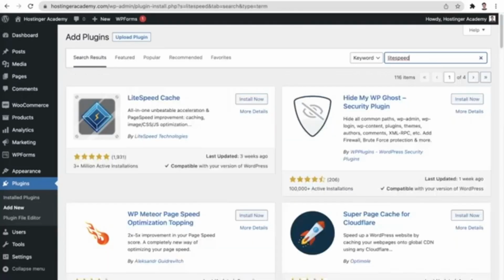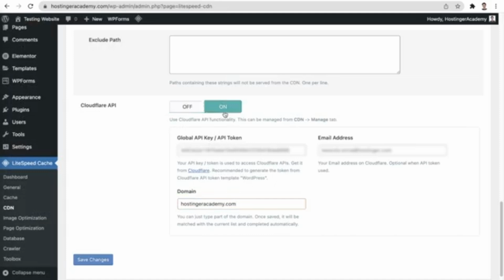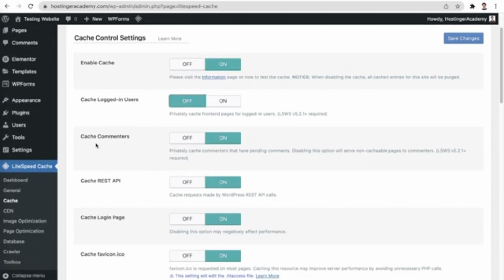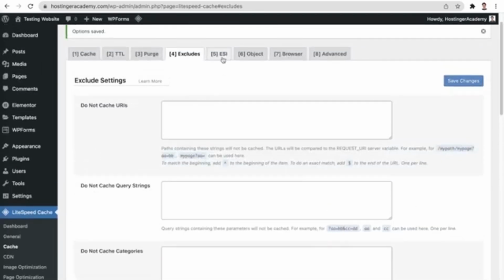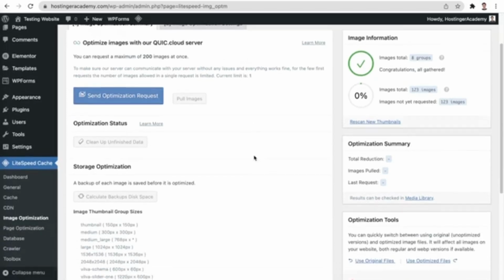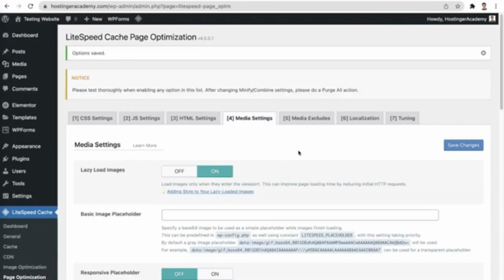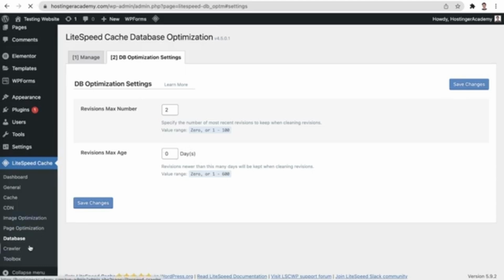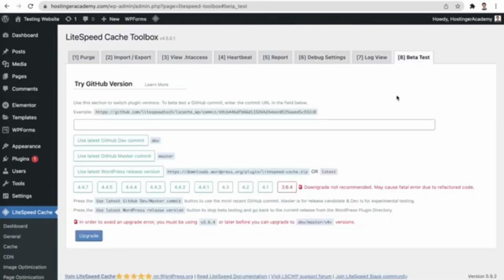How to set up lite speeds cach plugin for WordPress?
eASY SETUP MATHOD lite peed plug in with WordPress bost speed